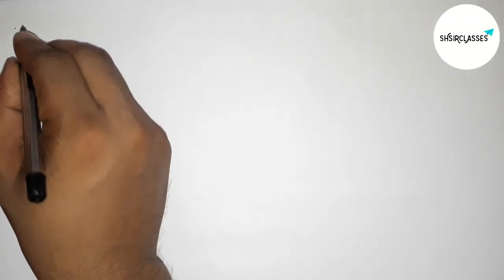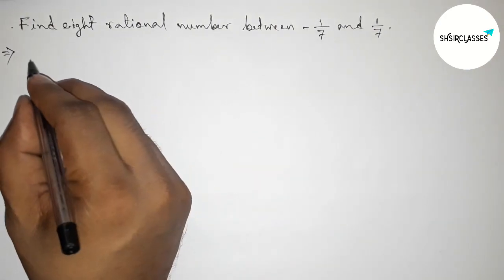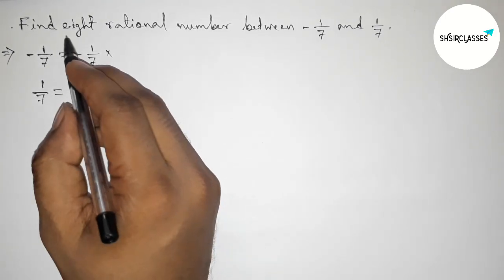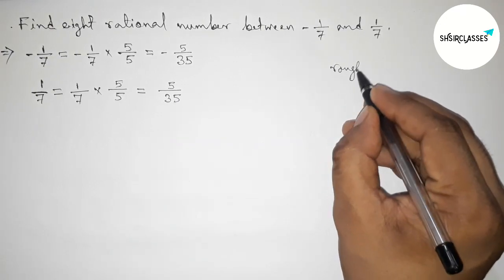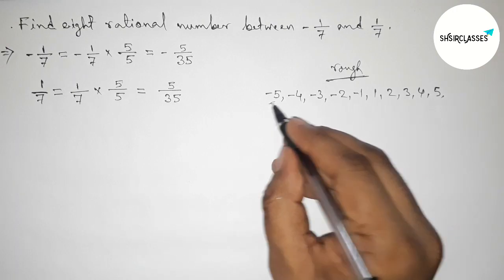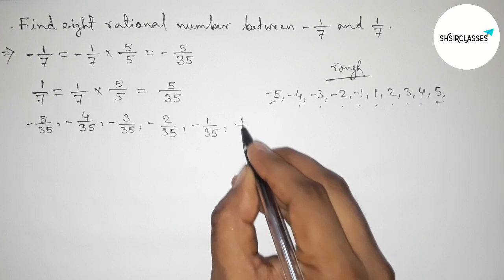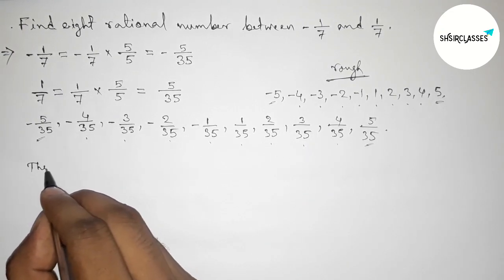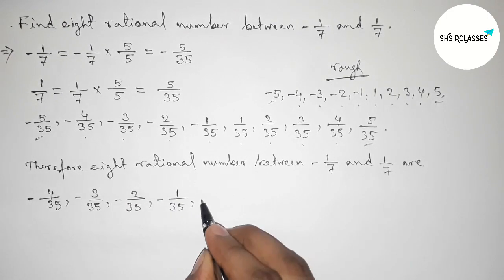Find eight rational number between -1/7 and 1/7.@SHSIRCLASSES.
In Easy Way how to find eight rational number between -1/7 and 1/7. Real Numbers. @SHSIRCLASSES.